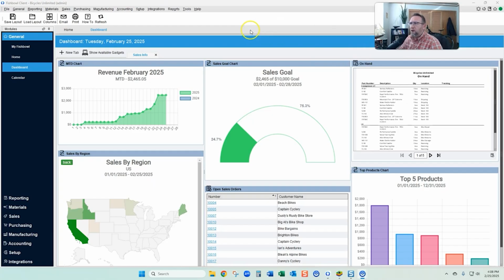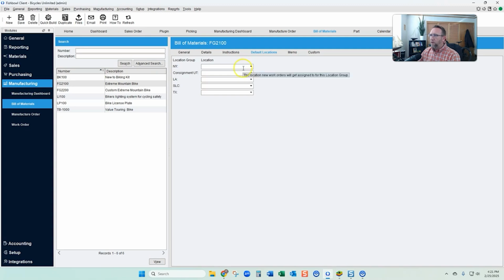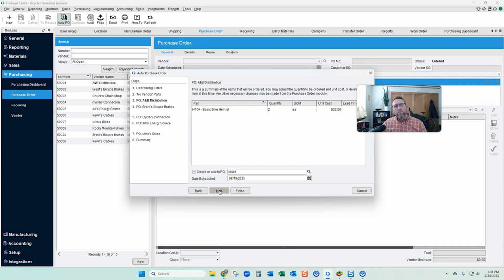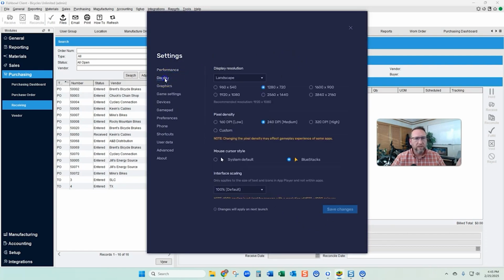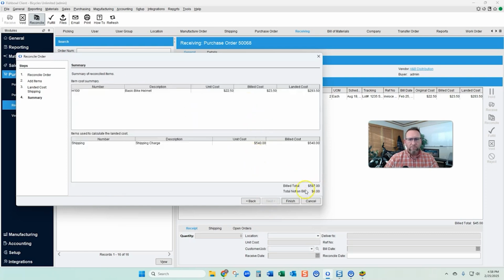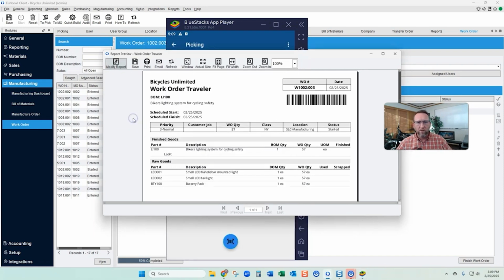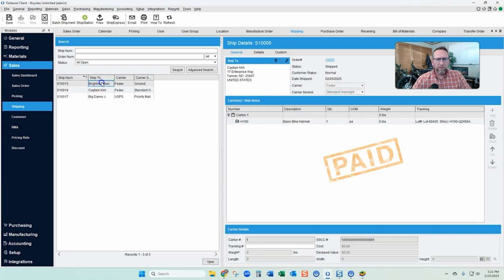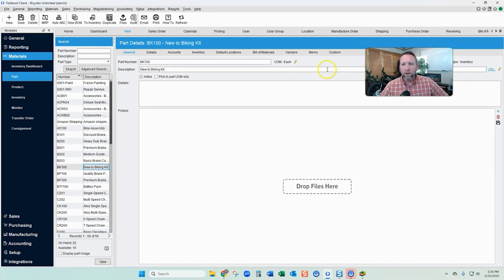Fishbowl Inventory Advanced Deep Dive Demo (2025)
Looking for more insights like this? Check us out ➡️

Join Lance Brandow, Founder of Brandow Consulting in a DEEP DIVE into Fishbowl Inventory in 2025. Lance is a industry expert on all things IMS, and you can see him show off the features of a system he knows best

At Brandow Consulting, we specialize in uplifting small businesses through tailored Inventory Management System (IMS) solutions. Our mission is to identify and apply the perfect systems to match your specific requirements. We assess your company’s scale, workflows, and objectives to deliver strategies that streamline operations and boost efficiency. Whether you aim to enhance customer interactions, sharpen your financial processes, or achieve seamless IMS integration, we provide the expertise and resources to drive long-term growth and success.